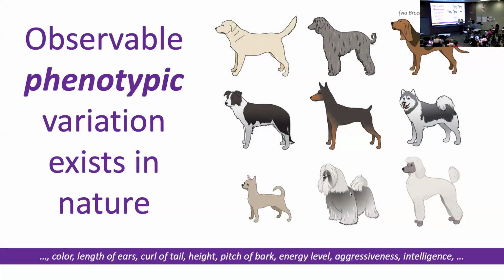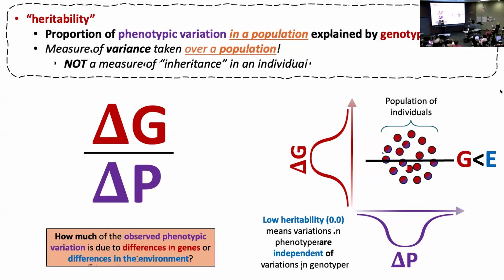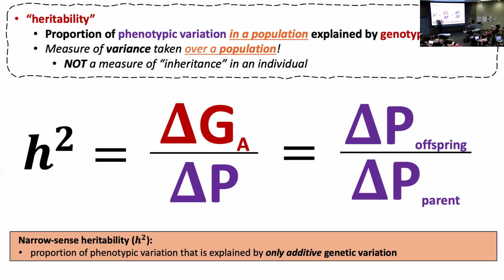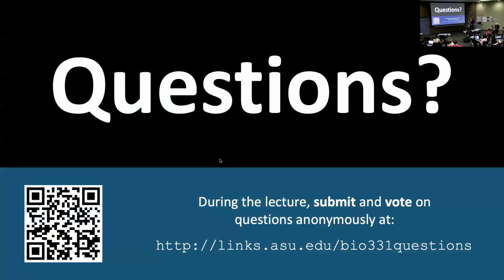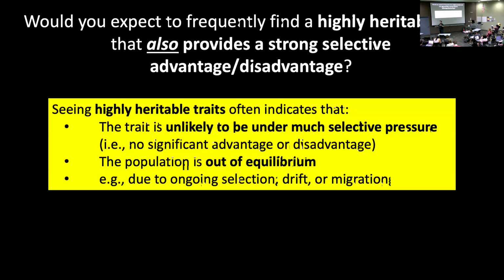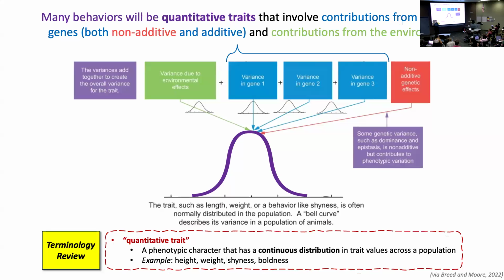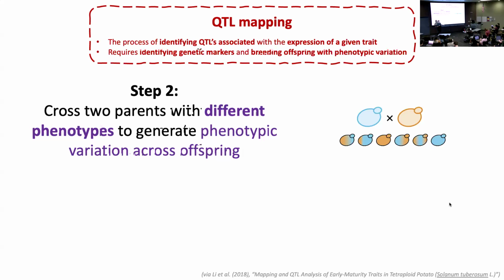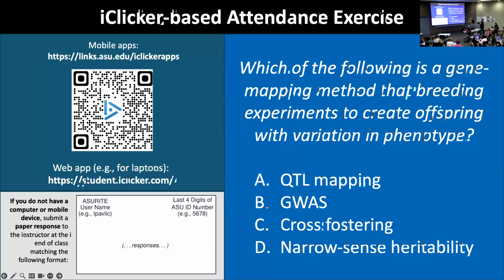BIO 331: Lecture B3 (2024-09-10): Quantitative Methods in Behavioral Genetics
In this lecture, we pivot from describing behavioral methods for disentangling nature (genetics) from environment (nurture) and turn toward more quantitative approaches to assessing heritability and the contribution of genes to phenotype. First, we return to the topic of "heritability" as a measure of the contribution of genetic variance to observed phenotypic variance and define two different forms of heritability – broad-sense heritability (which includes non-additive genetic effects) and narrow-sense heritability (which only includes additive genetic effects). We show how to use parent–offspring phenotypic analyses to measure narrow-sense heritability ("h squared"). As heritability will vary in a population if the corresponding trait is under selection, we then discuss how to use genetic analyses to infer whether a population is at equilibrium or currently in the process of evolving through selection or by other means. This gives us an opportunity to discuss the "Hardy–Weinberg equilibrium" and discuss some practical ways to use it. We then conclude with an introduction to QTL mapping and GWAS for understanding which combinations of genes contribute to a particular behavior (and how).

Topic highlights:

* heritability: broad-sense and narrow-sense
* effect of selection on heritability
* Hardy–Weinberg equilibrium/principle
* quantitative trait loci (QTLs) and QTL mapping
* genome-wide association studies (GWAS, GWA studies)

Important terms: heritability, narrow-sense heritability, broad-sense heritability, Hardy–Weinberg equilibrium, quantitative traits, quantitative trait loci (QTL), QTL mapping, genetic markers, single-nucleotide polymorphisms (SNPs), linkage map, genome-wide association study (GWAS, GWA study)

This lecture was recorded by Theodore Pavlic as part of BIO 331 (Animal Behavior) at Arizona State University.